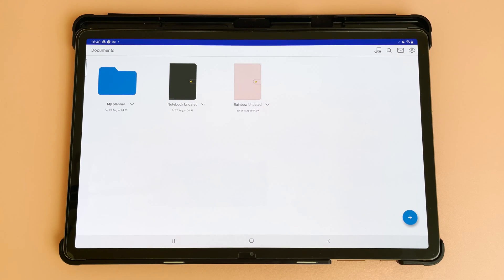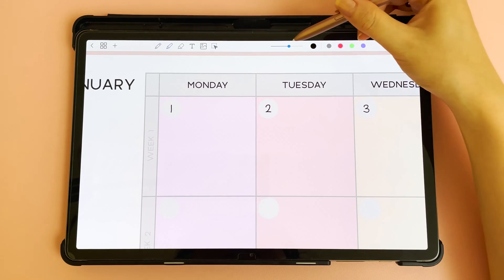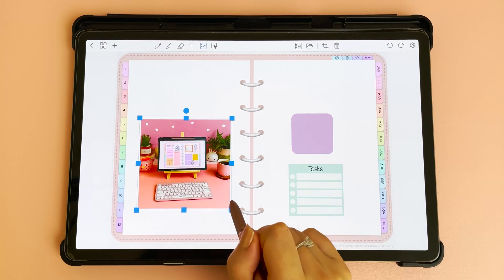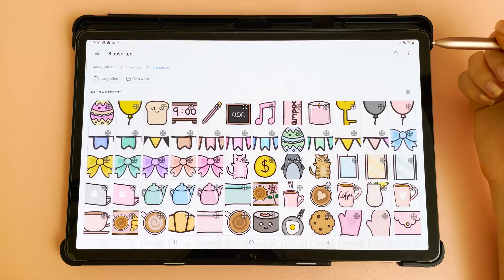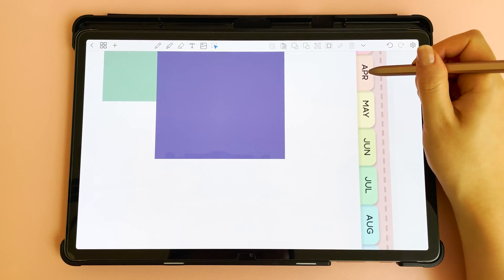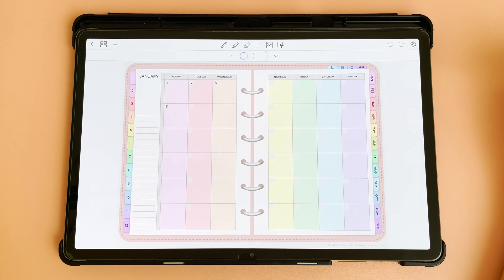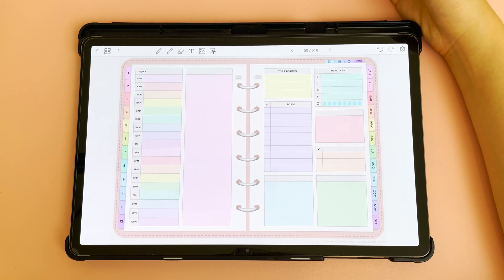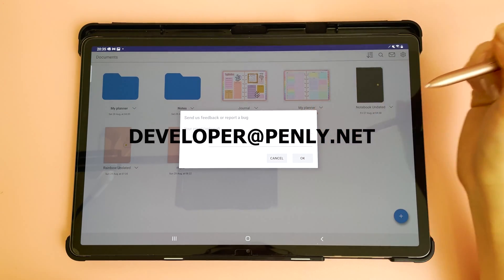Penly App Android Digital Planner Digital Planning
⭐️ Intro: 0:00
⭐️ Stylus setup: 0:11
⭐️ Digital planners: 0:22
⭐️ Importing documents: 0:50
⭐️ Writing: 1:10
⭐️ Highlighter pen: 1:40
⭐️ Eraser tool: 1:58
⭐️ Text tool: 2:19
⭐️ Images:  2:45
⭐️ Stickers panel: 4:07
⭐️ Selection tool: 5:17
⭐️ Hyperlinks tool: 6:48
⭐️ Templates: 7:22
⭐️ Settings: 7:36
⭐️ Pages: 8:41
⭐️ Exporting: 10:22
⭐️ Backups: 10:44
⭐️ Folders : 11:04